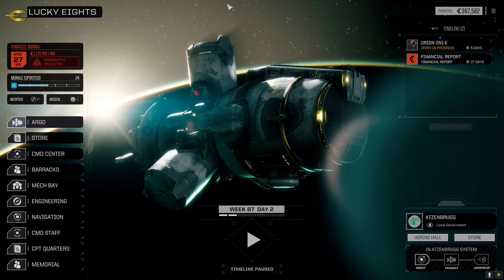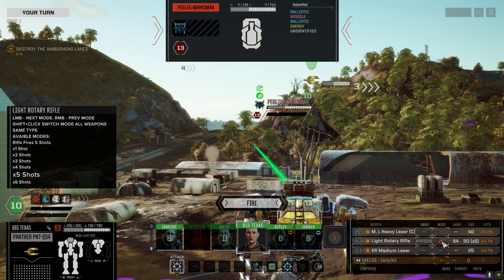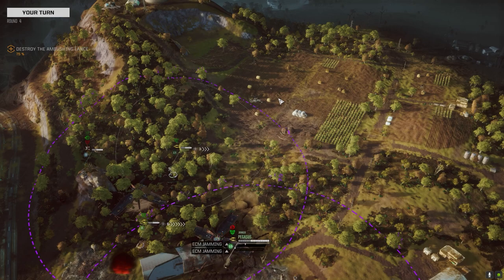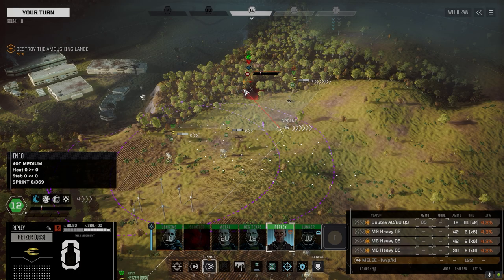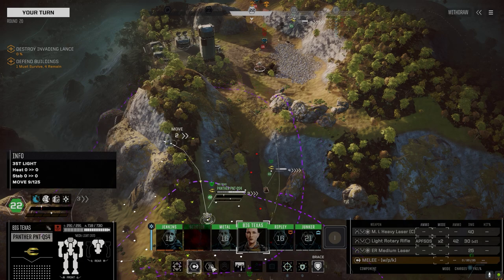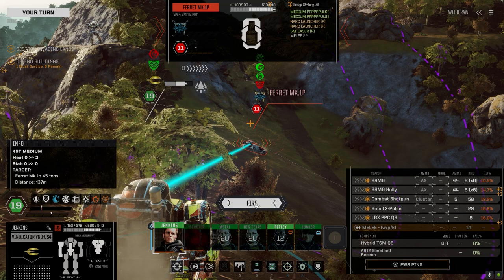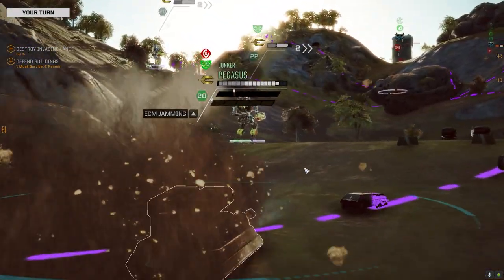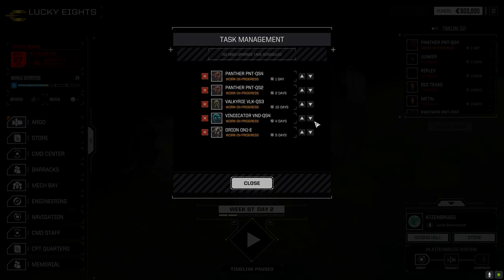Roguetech - It's Jenkins - Ep38